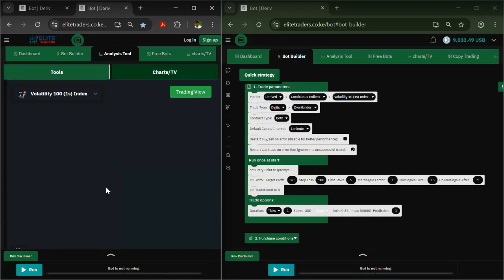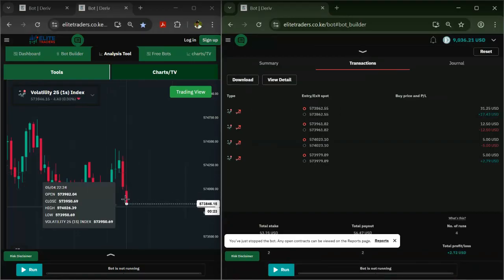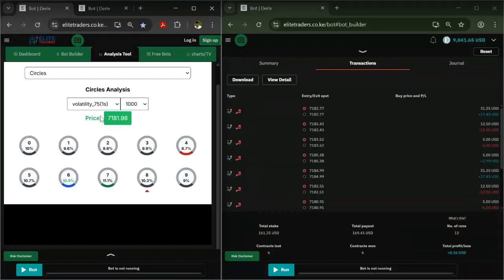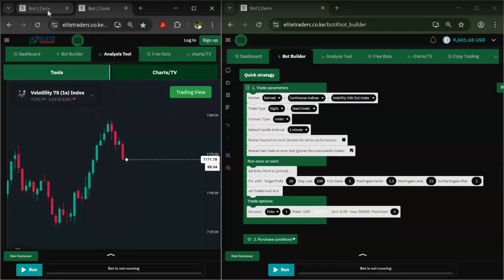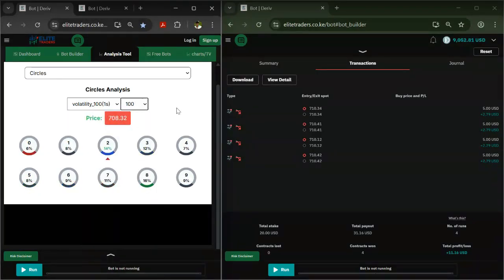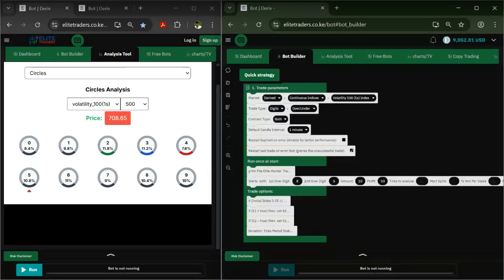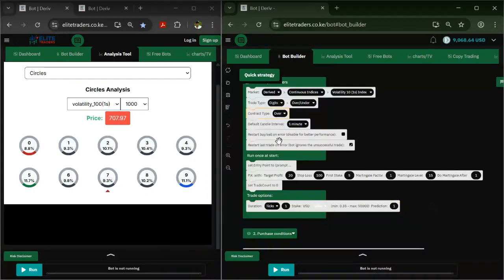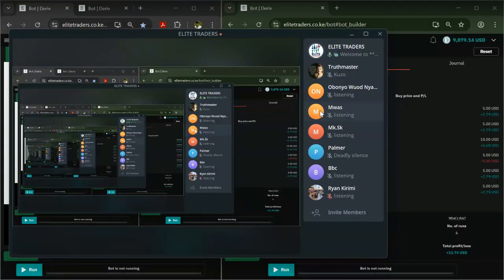OVER 3 AND UNDER 6 DERIV STRATEGY | ELITE TRADERS